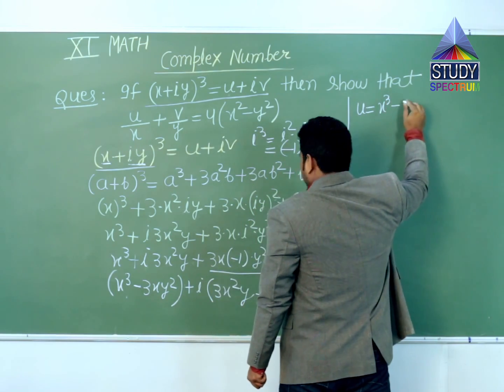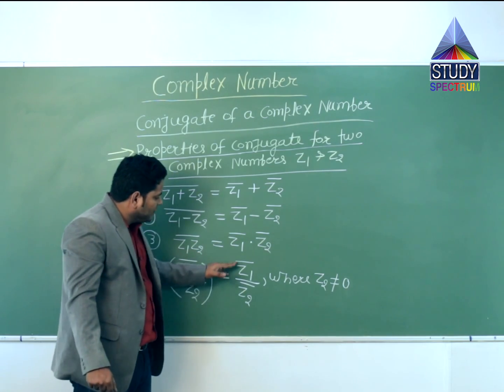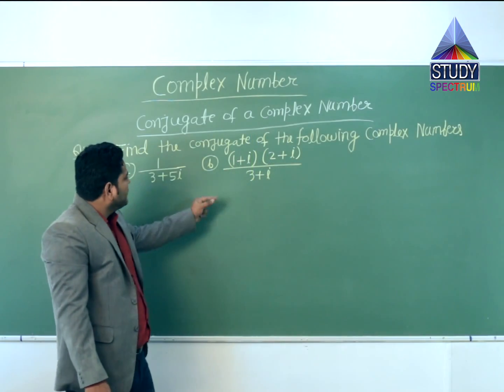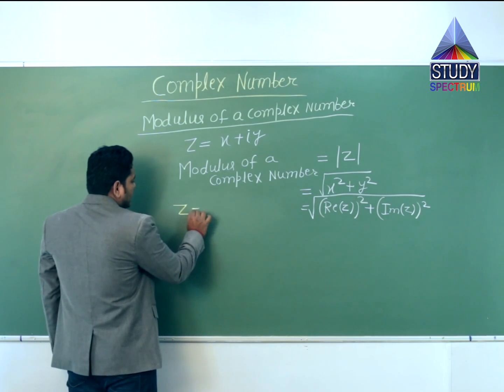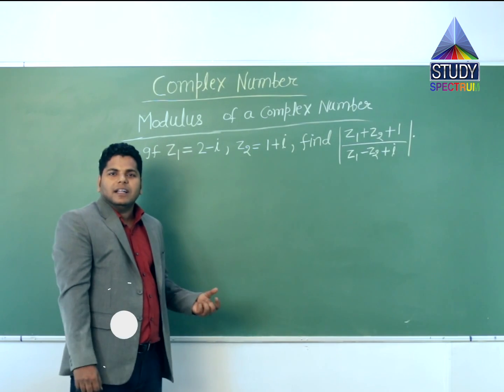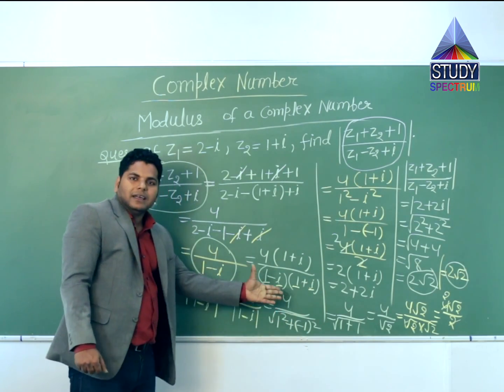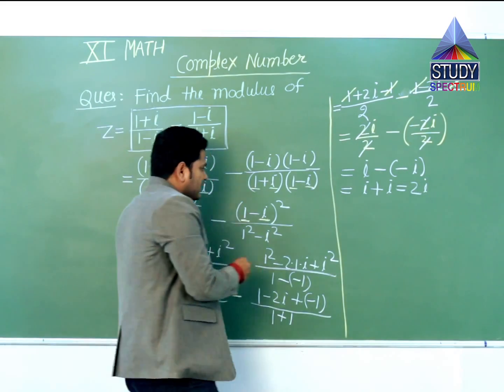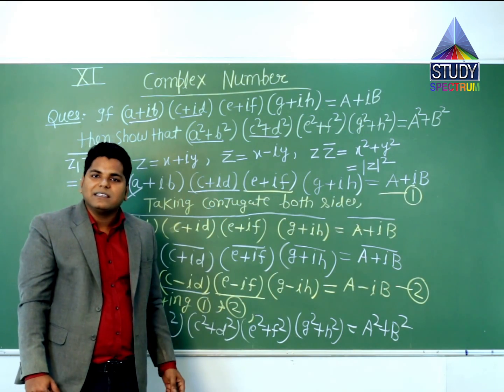CBSE 11 Maths Complex Number Ep 4